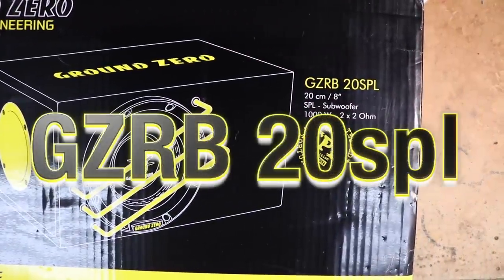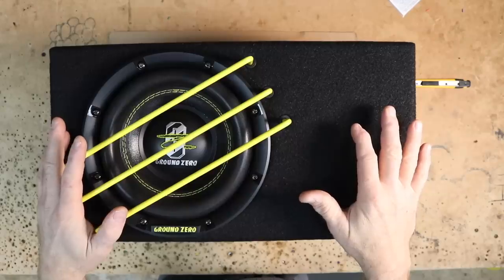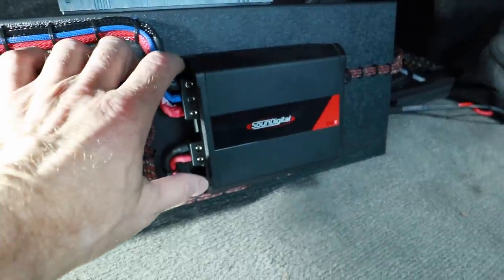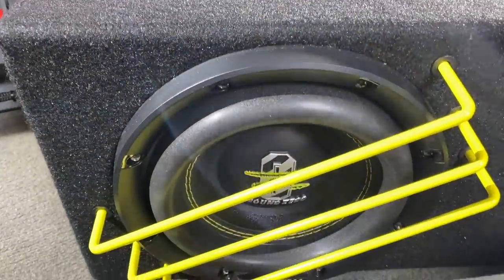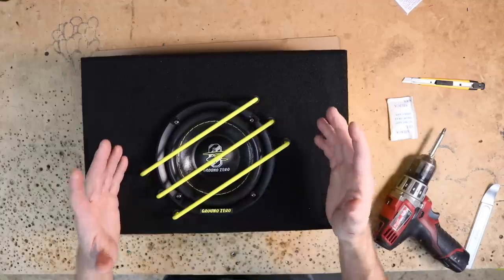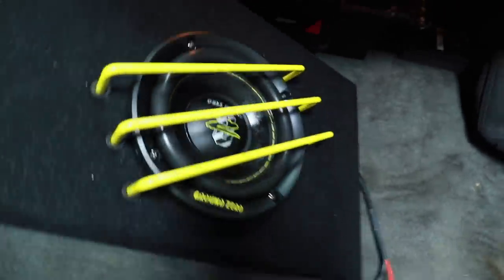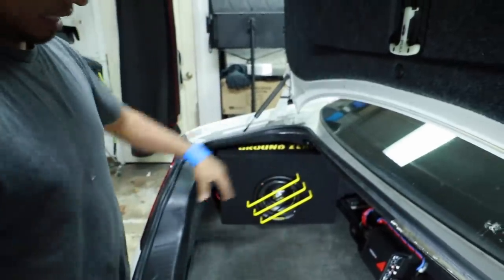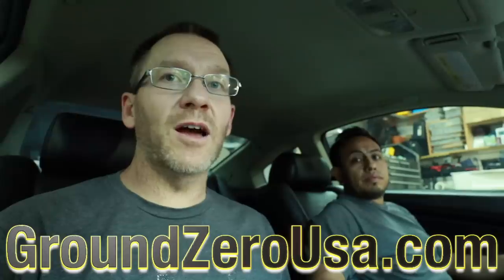Insane Big bass 6.5" and 8" pre made GroundZero enclosure Car Stereo Lab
Head over to GroundZerousa.com to find a dealer near you